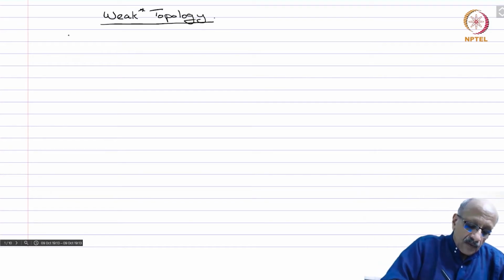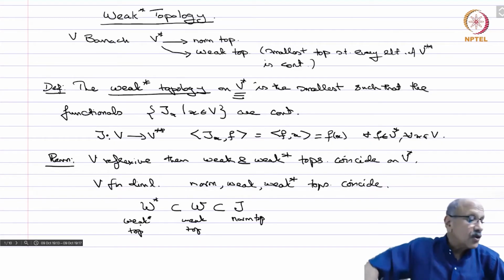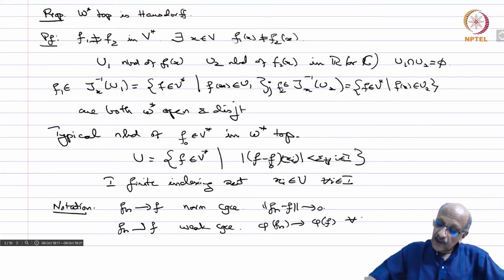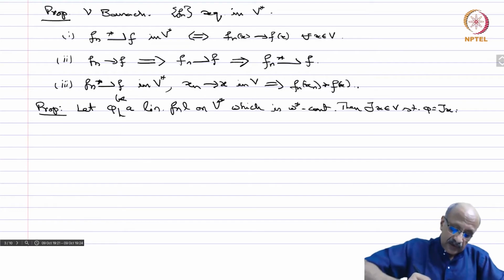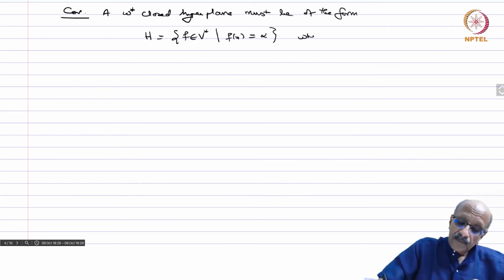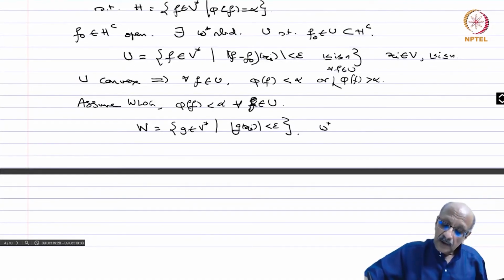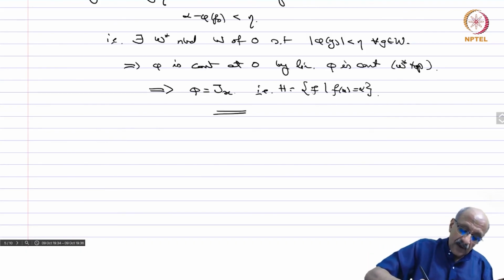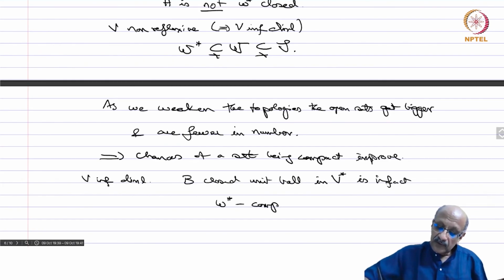6.1 - Weak* topology - Part 1